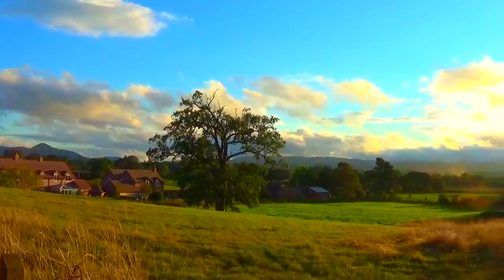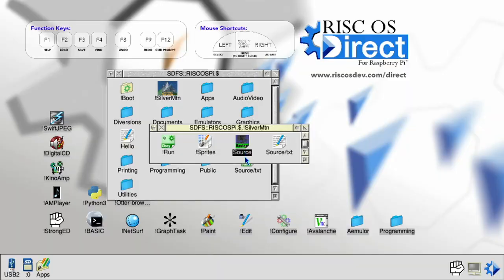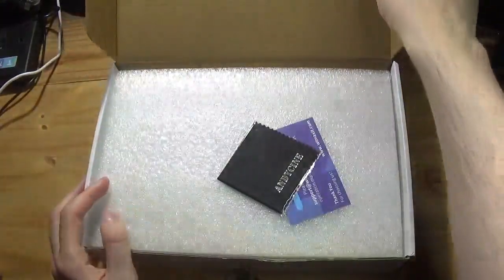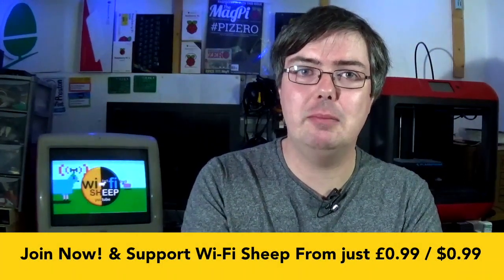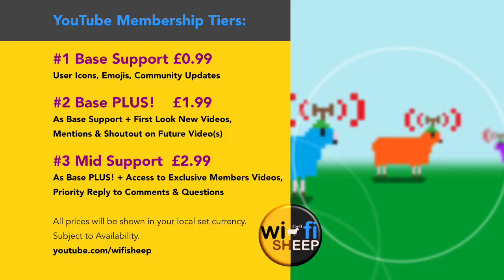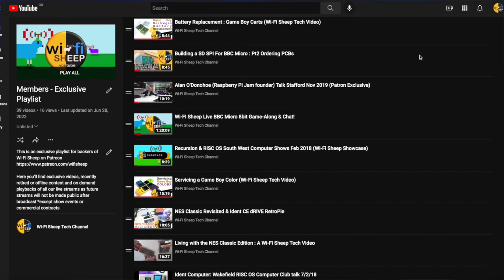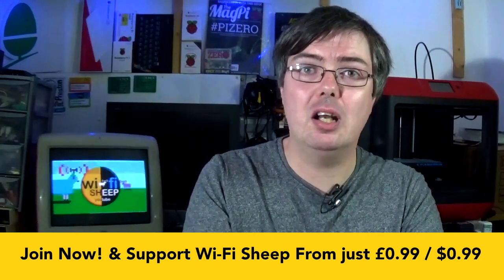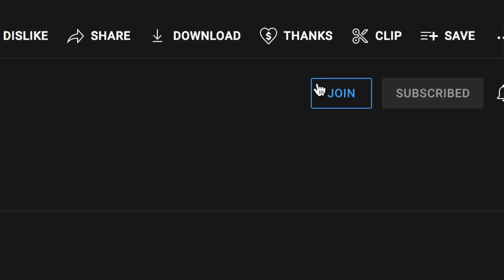Wi-Fi Sheep Intro & Membership Info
Welcome to Wi-Fi Sheep Tech Channel On Youtube!

Exploring the fascinating world of computing since 2016! Home to the 8bit tinyBASIC computers project and riscos video Series!

Help us continue to create our amazing content and videos by becoming a youtube channel member for more info.